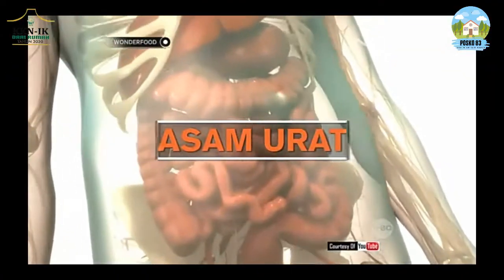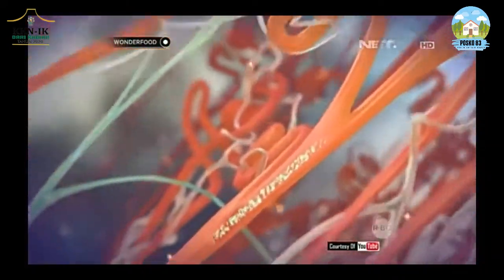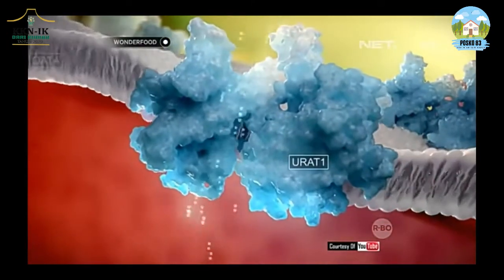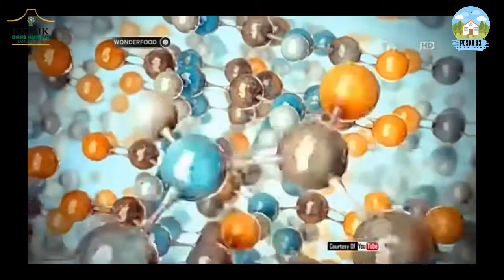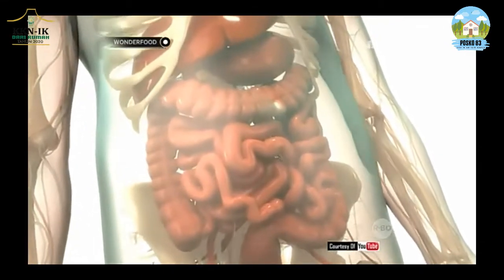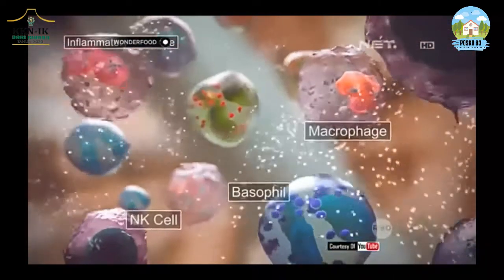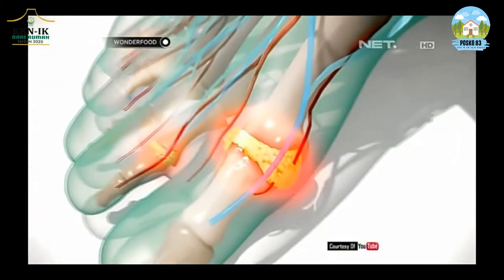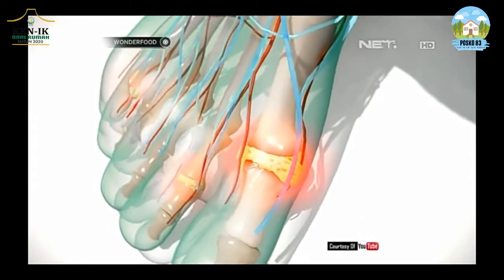Daun Salam Untuk Pereda Asam Urat | KKN-IK-DR IAIN KUDUS | Tadris IPA | Kelompok 83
Vlogger : Indah Permata Sari
DPL : Dody Rahayu Prasetyo, M.Pd

Asam urat adalah penyakit yang disebabkan oleh peningkatan asam urat dalam darah dan menyerang persendian terutama pada persendian. Nggak kebayang ya kan sakitnya bagaimana 😲 Asam urat ini dapat diredakan dengan meminum air rebusan daun salam lho teman-teman.
Penasarankan??? Yuk tonton videonya 😉

Vlog ini dapat digunakan sebagai sumber belajar
Kelas 7
Kompetensi Dasar :
3.2 Mengklasifikasikan makhluk hidup dan benda berdasarkan karakteristik yang diamati.
3.3 Menjelaskan konsep campuran dan zat tunggal (unsur dan senyawa), sifat fisika dan kimia, perubahan fisika dan kimia dalam kehidupan sehari-hari.
Kelas 8
3.10 Menganalisis sistem ekskresi pada manusia dan memahami gangguan pada sistem ekskresi serta upaya menjaga kesehatan sistem ekskresi

2. Ningtiyas dan M.Ricky. 2016. Efektivitas Ekstrak Daun Salam Untuk Menurunkan Kadar Asam Urat Pada Penderita Artritisgout. Majority. No.3. Vol.5 (jurnal)